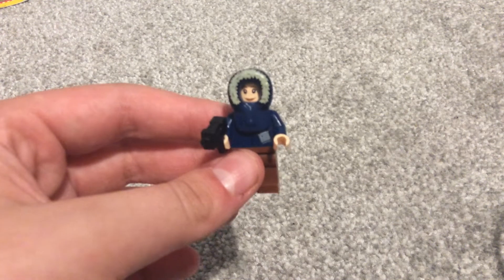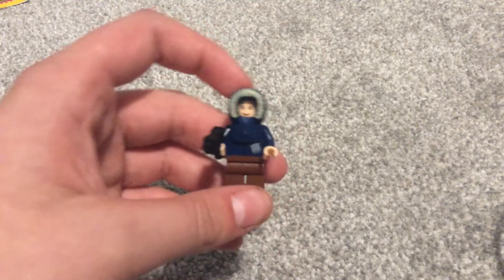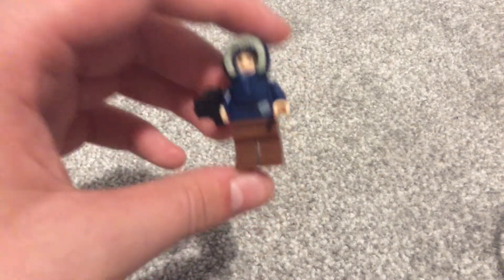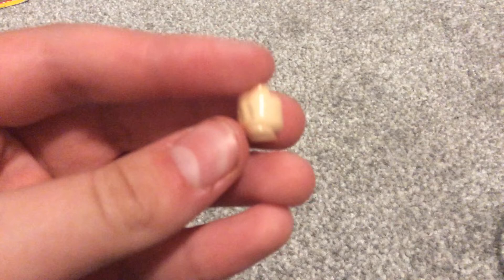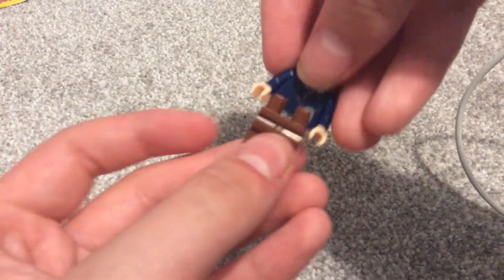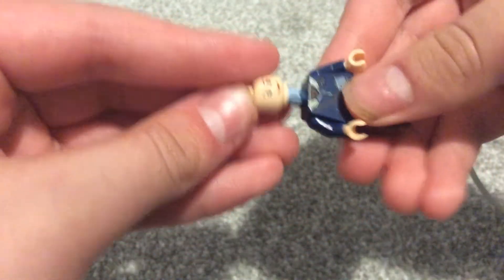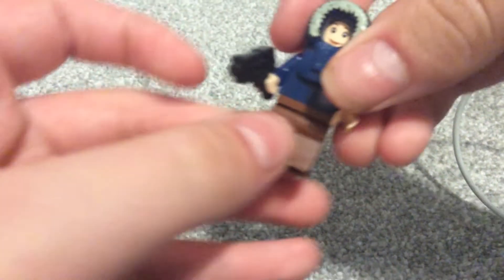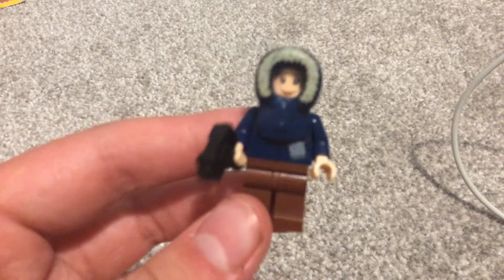How to build Freeze Girl from LEGO Batman the Videogame